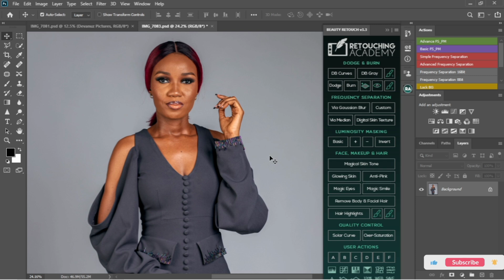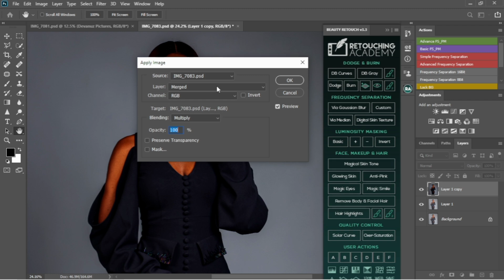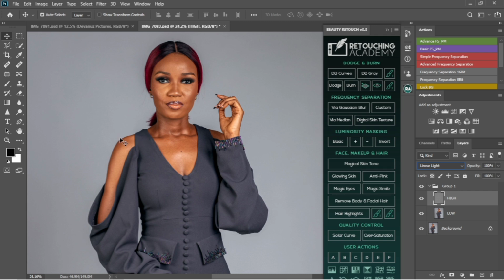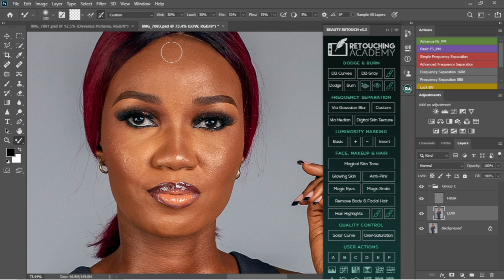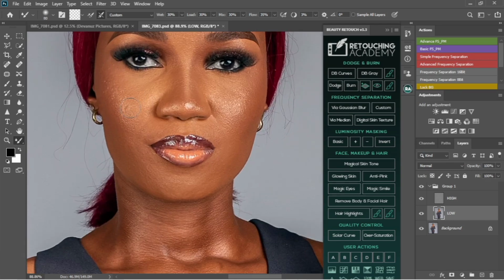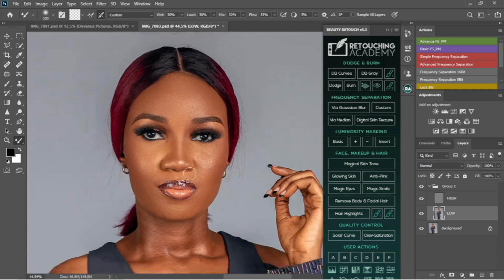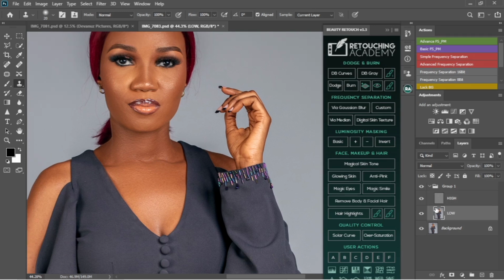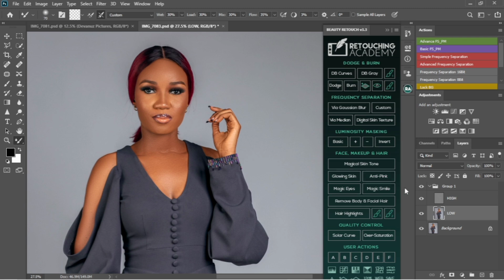High-End Skin Retouching In Photoshop Tutorial | Frequency Separation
In this video you will learn how to retouch an image using frequency separation technique, I took time to explain the step to step process involved when retouching, explaining and knowing the difference between HIGHLIGHT, SHADOWS and more.
If you pay close attention to this video and you keep practicing, You will be good trust me…